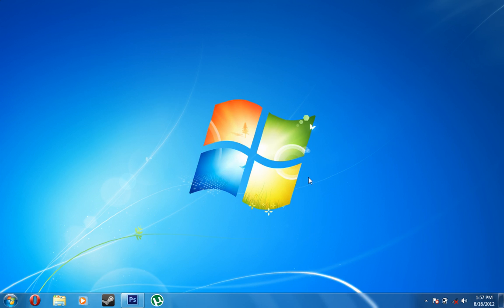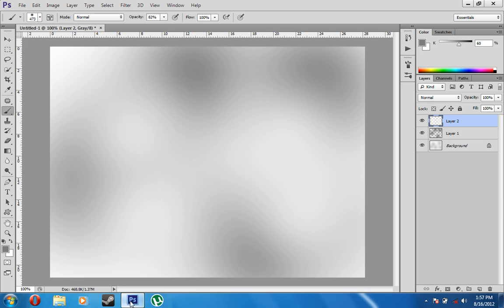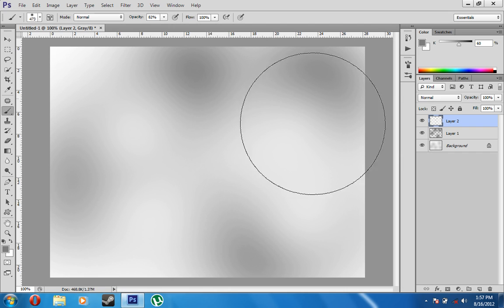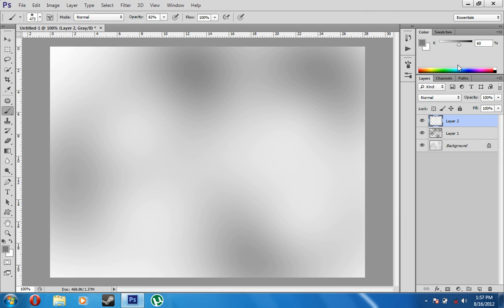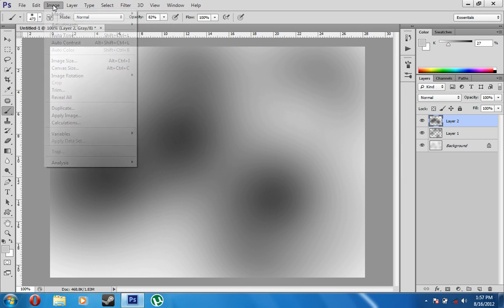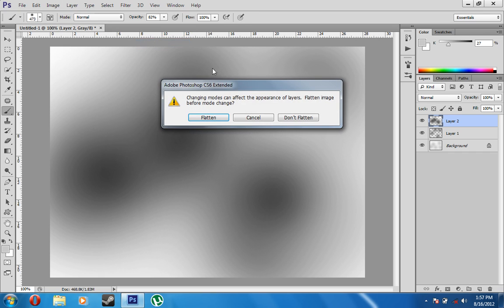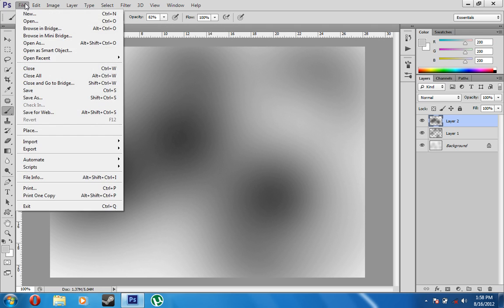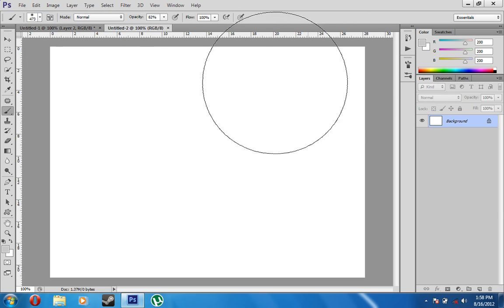how to change grayscale sliders back to color sliders in photoshop cs6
this is a tutorial on fixing a very specific problem, maybe not even worth a video, but i hope it helps someone.